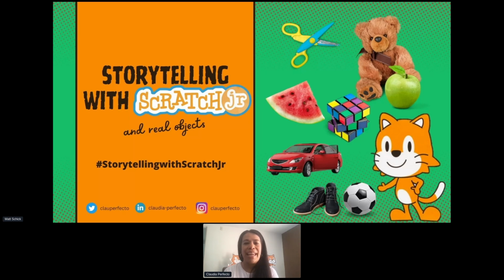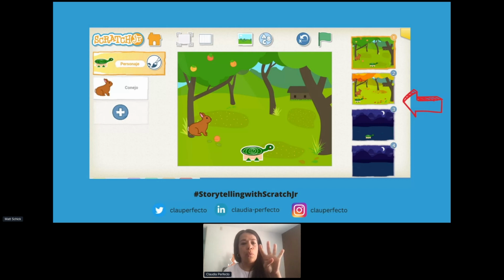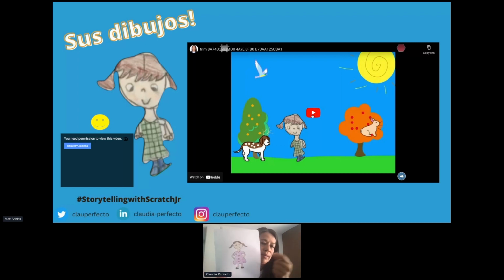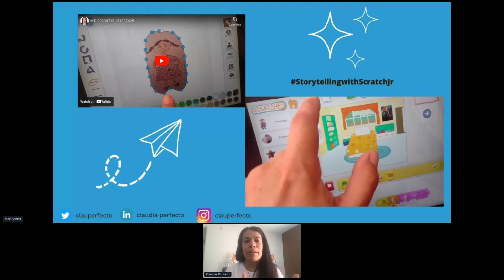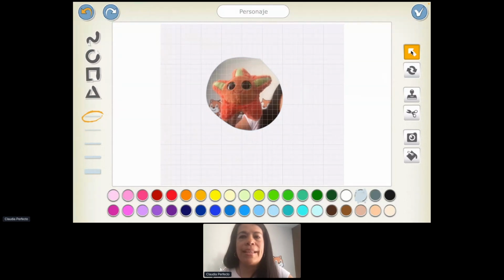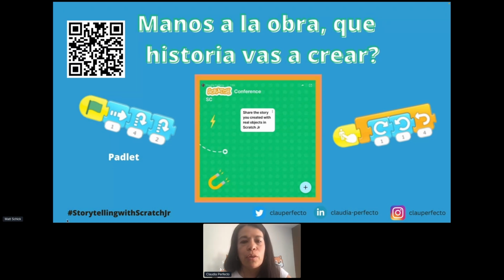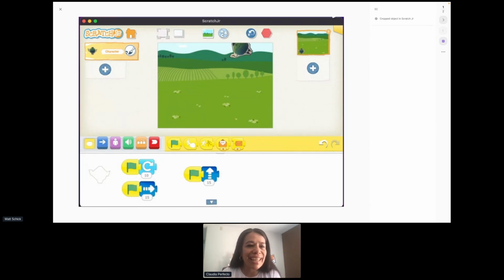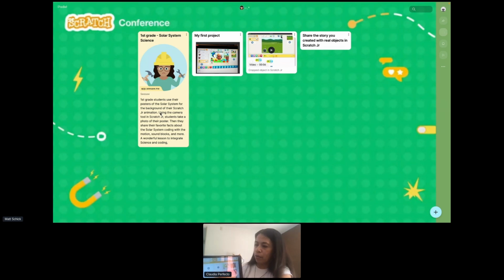Scratch Conference 2023: Storytelling with Scratch Jr and Real Objects